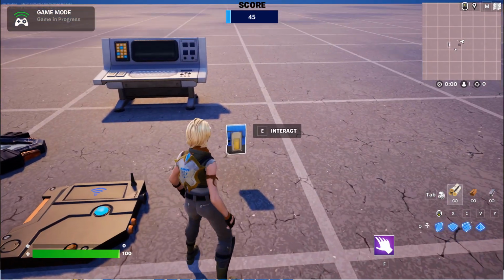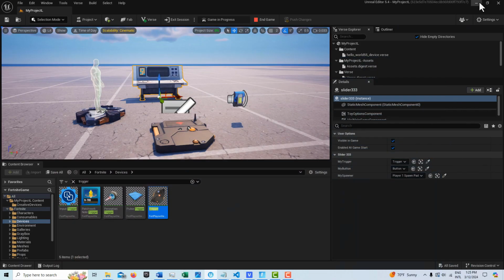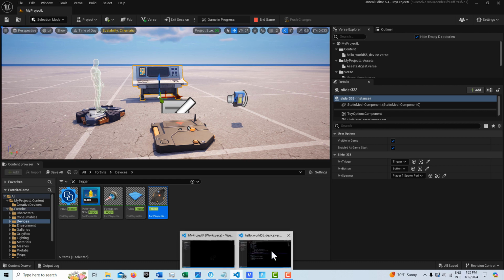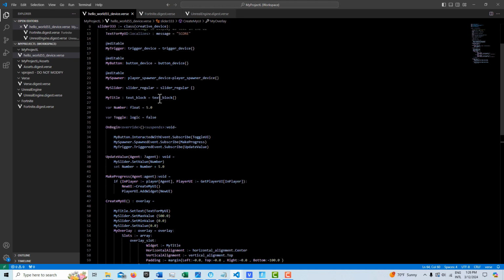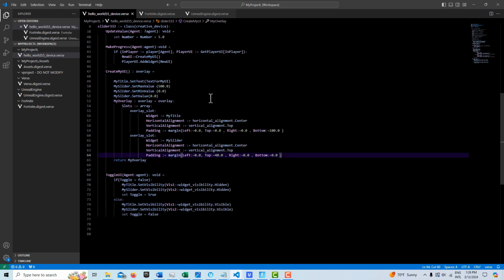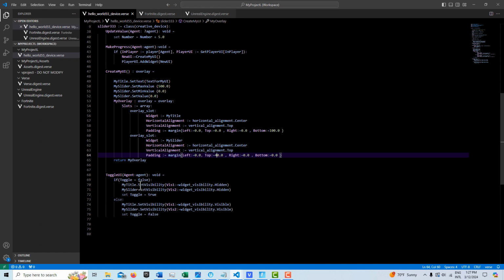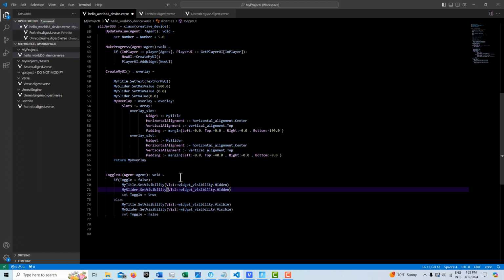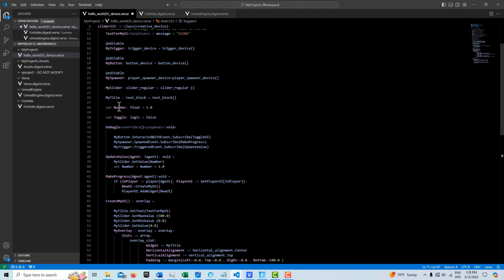Update: Toggle Visibility of the Progress Bar in Verse Code (Please see update link in Description)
Here is the most recent update to the update. In this video, we can turn off the visibility to the entire overlay:

A quick update to a video we just did on toggling visibility with the progress bar in Verse code.